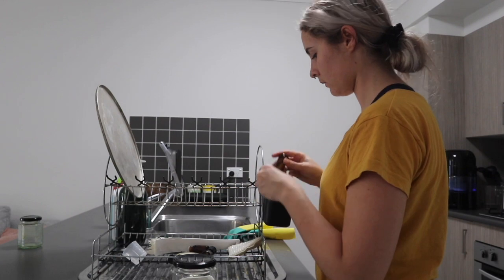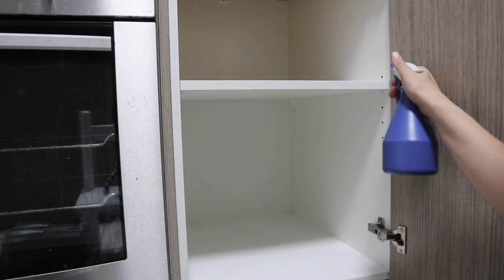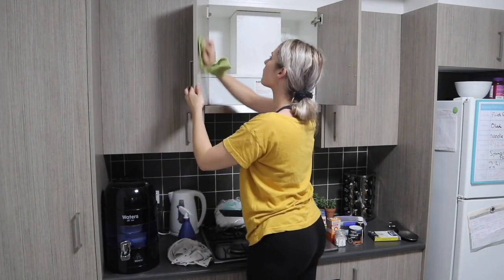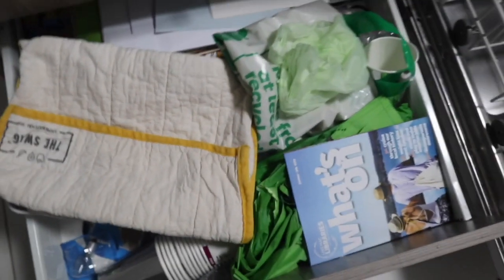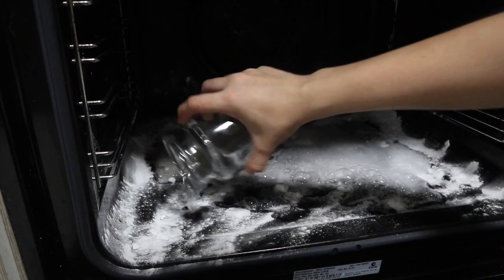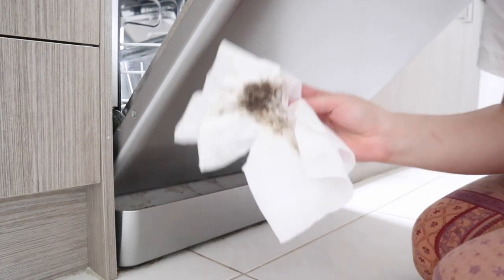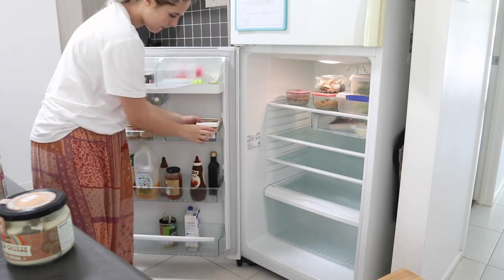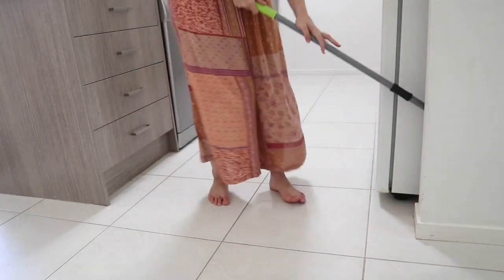EXTREME KITCHEN DEEP CLEANING MOTIVATION! YOU NEED TO WATCH THIS BEFORE YOU START SPRING CLEANING!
INTENSE KITCHEN DEEP CLEANING MOTIVATION! YOU NEED TO WATCH THIS BEFORE YOU START SPRING CLEANING!

Episode 1 of our Spring Cleaning Series! Today we are getting elbow deep into cleaning the kitchen. We are going through each individual drawer and cupboard, pulling everything out and decluttering! We are going ahead and cleaning all the appliances, fridge, oven, dish washer and even the jug! To top off our clean we will finish with a deep surface area clean. xx

TIANAROSE30

 10-15 Drops of Essential oil 1/2 water 1/2 vinegar

 ♡ABOUT ME♡
 I like to think of myself as a mumpreneur, you could definitely say I load my plate up. But ‘hey’ isn’t life a juggle. I have a beautiful little boy named ‘Theodore’, who is the most sweetest compassionate little person. I am also engaged to my high school sweetheart ‘Isaac’, he is the most supportive person and pushes me to pursue my dreams. And we can’t forget about our fur babies, we have two gorgeous chihuahua’s ‘Perni & Fluffy-Steve), they sneak in snuggles at night time! I love doing youtube, it’s a creative outlet for me, since I stopped dancing. I also run a little side hustle business and am doing my degree in visual communications, maybe one day I will switch back into my nutrition degree. But for now I am so content.